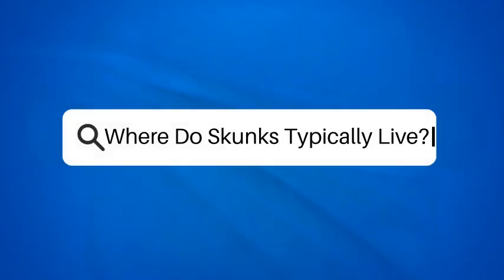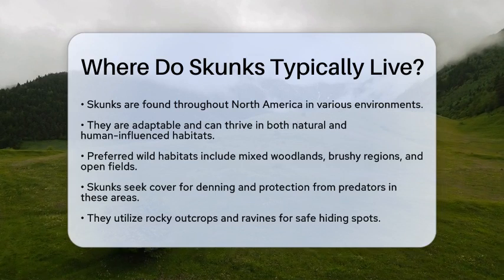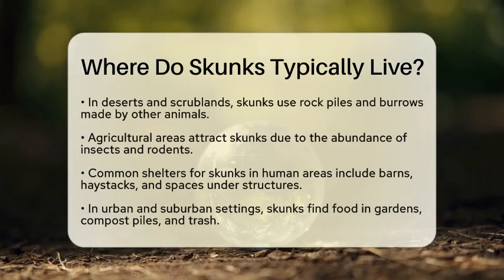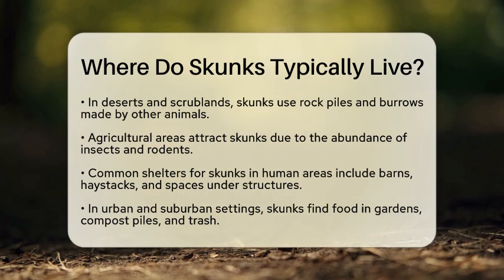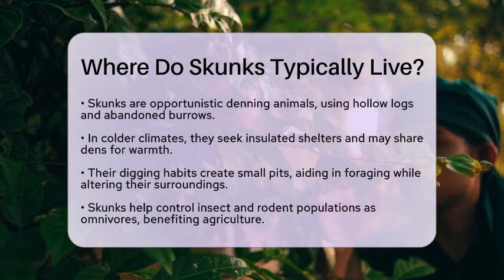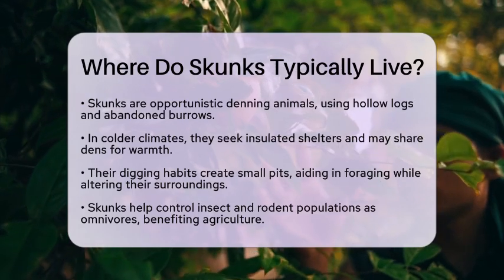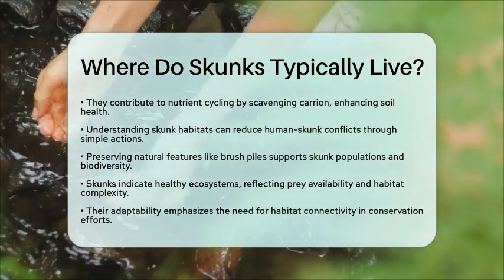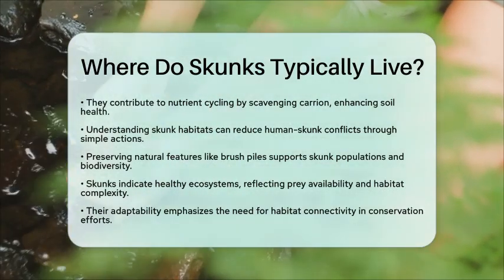Where Do Skunks Typically Live? - Ecosystem Essentials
Where Do Skunks Typically Live? Skunks are remarkable creatures that inhabit a variety of environments across North America. In this informative video, we will take a closer look at the different habitats where skunks thrive. From natural areas like mixed woodlands and open fields to human-altered environments such as farms and urban settings, skunks exhibit a unique adaptability that allows them to find shelter and food in diverse locations.

We will discuss their denning habits, examining how skunks utilize hollow logs, abandoned burrows, and even spaces under porches for shelter. Additionally, we will highlight the role skunks play in their ecosystems, including their impact on insect and rodent populations and their contribution to nutrient cycling.

Understanding skunk habitats can be beneficial for reducing conflicts between humans and these animals. We will share practical tips for securing trash and maintaining natural spaces to support skunk populations and promote biodiversity.

Join us as we uncover the fascinating world of skunks and their homes.